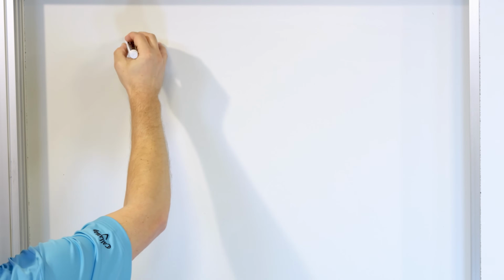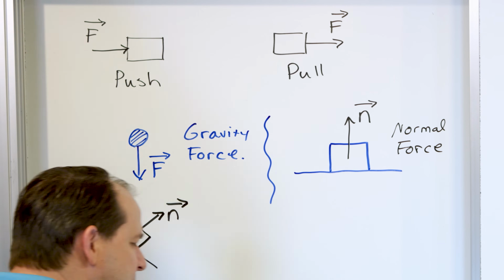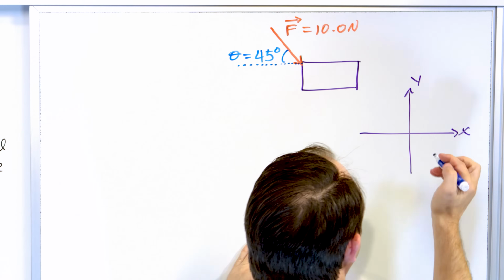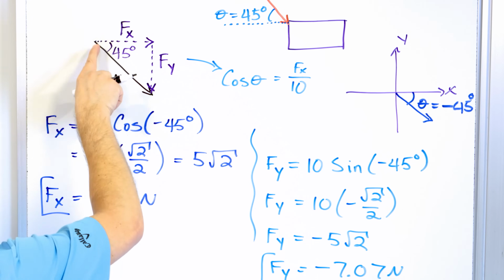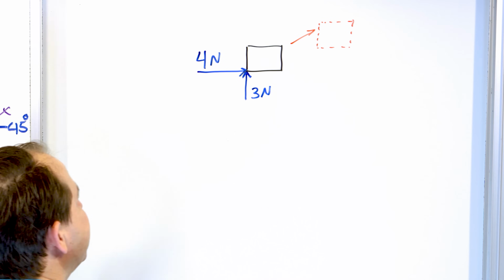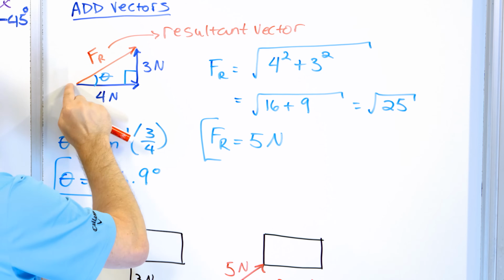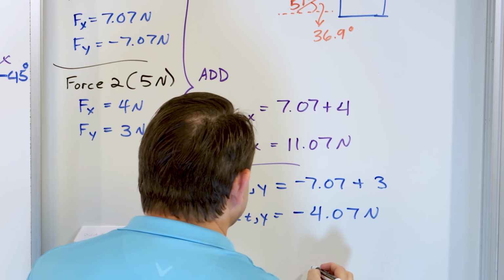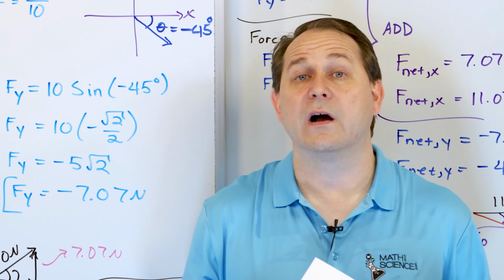Forces in Physics & Newton's Laws of Motion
In this comprehensive video, we delve into the fundamental concept of forces in physics, a cornerstone of understanding how objects interact and move within our universe. Join us as we explore the different types of forces, their properties, and how they influence motion.

We start by defining what a force is: a push or pull acting on an object. You’ll learn about the various types of forces, including gravitational force, frictional force, tension force, normal force, and applied force. Each type will be explained in detail, along with its effects on objects at rest and in motion.

We’ll also discuss Newton’s laws of motion, which provide the framework for understanding how forces operate. From Newton's first law of inertia to his second law relating force, mass, and acceleration, and the third law of action and reaction, we’ll illustrate these principles with engaging examples and practical applications.

Throughout the video, we incorporate visuals and demonstrations to help clarify how forces act in real-world scenarios. Whether it's the force of gravity keeping us grounded, friction allowing us to walk, or tension in a rope, forces are at play all around us.

Whether you're a student preparing for an exam, a science enthusiast, or someone looking to deepen your understanding of physical concepts, this video offers a clear and engaging exploration of forces in physics. Join us as we unravel the mysteries of forces and their vital role in the mechanics of the physical world!
Newton's Laws Explained: Why They're CENTRAL to Physics
Why Forces & Newton's Laws are so IMPORTANT in Physics
What Really Makes Things Move? Newton's Laws Explained
Why Objects Resist Change: Forces & Newton's Laws